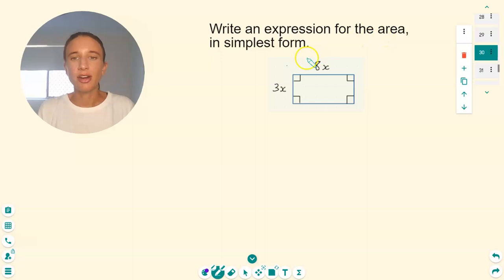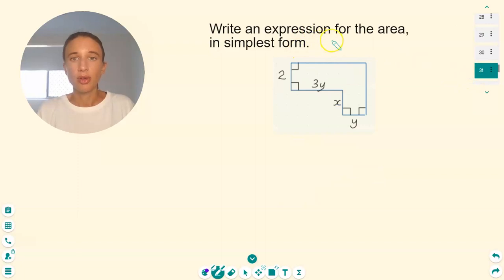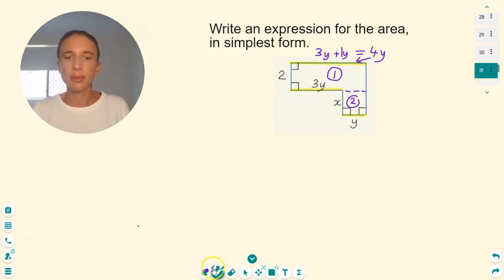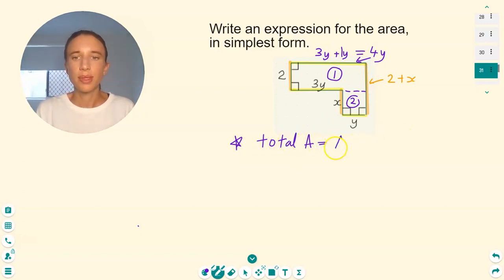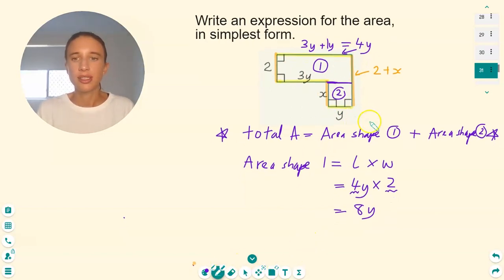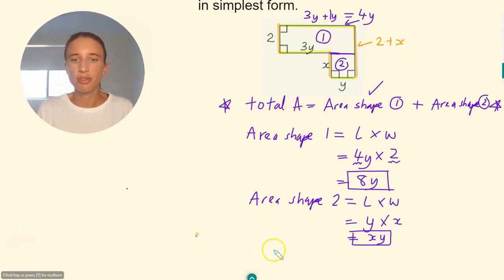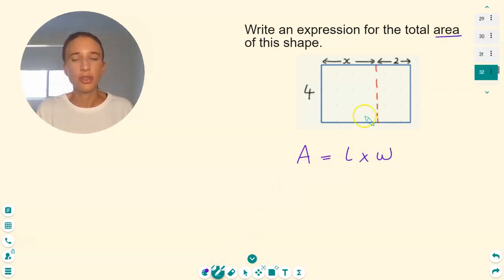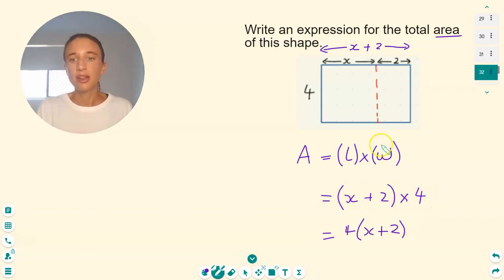Write an algebraic expression for Area (and simplify)